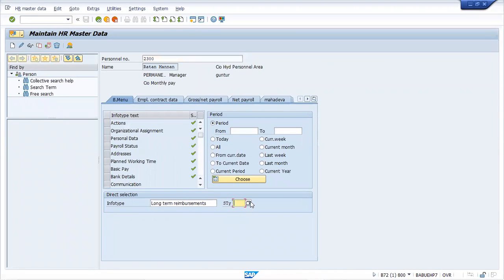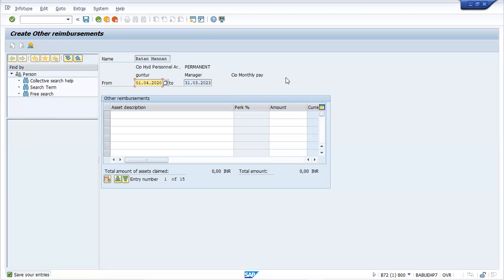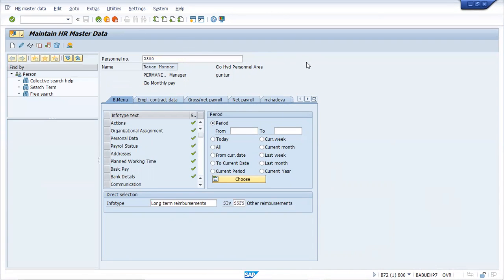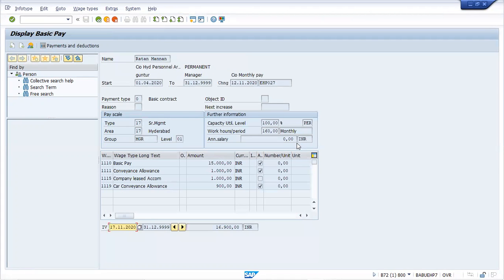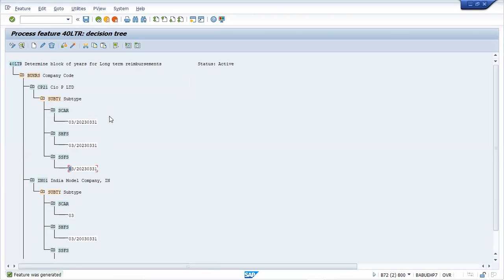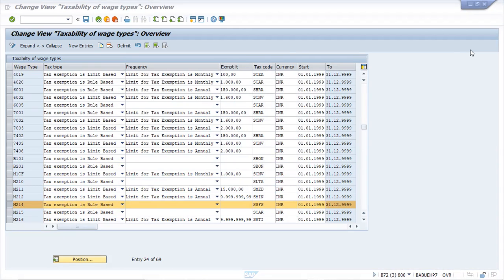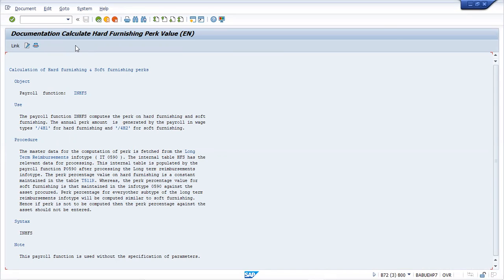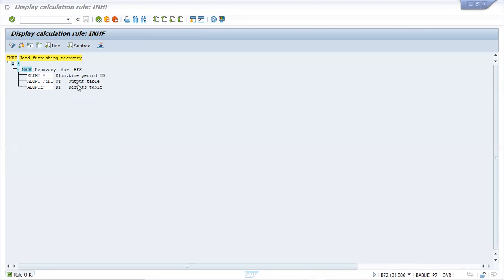Mentor Hours SAP Indian Payroll PYIN S1 EP27